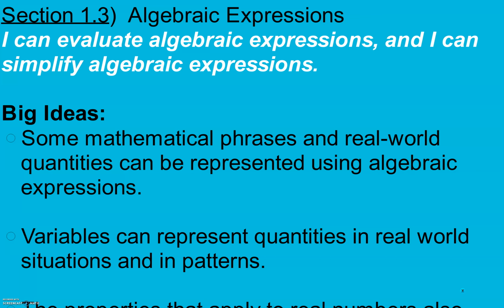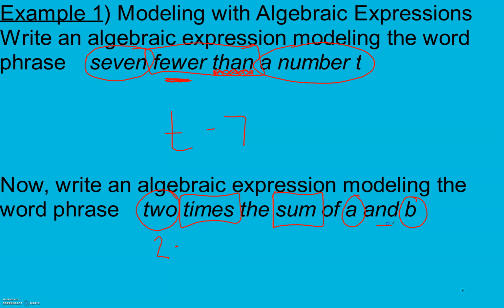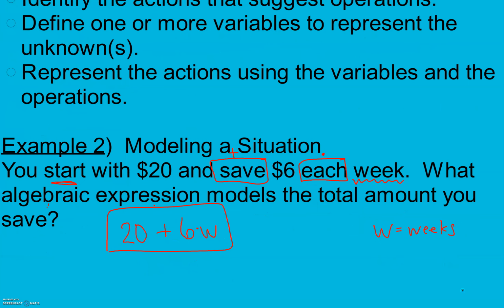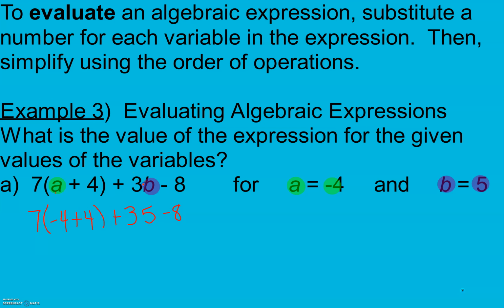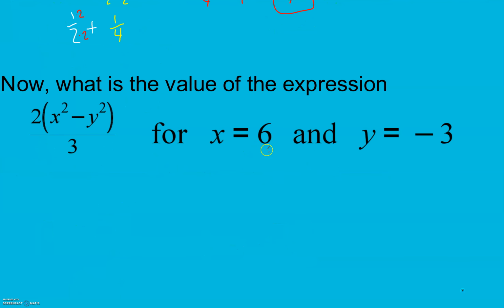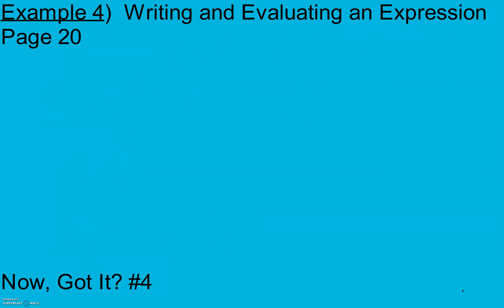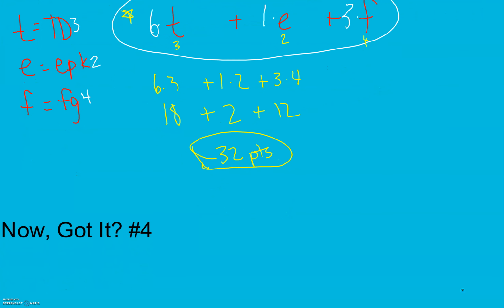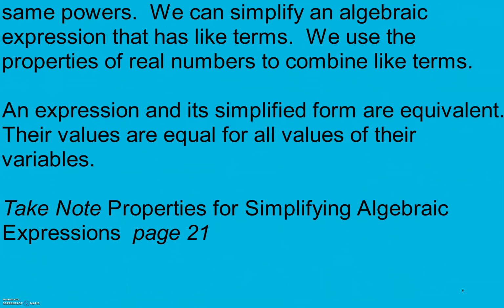Advanced Algebra Section 1.3 pt 1